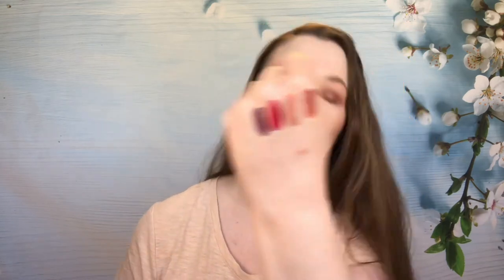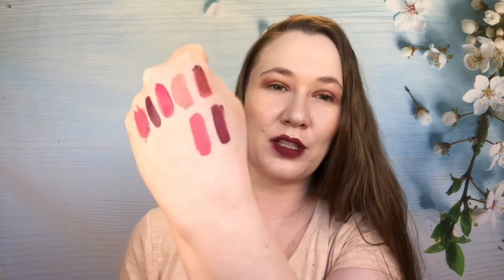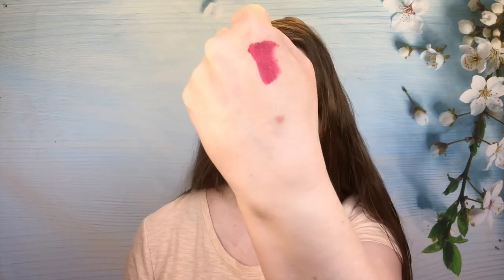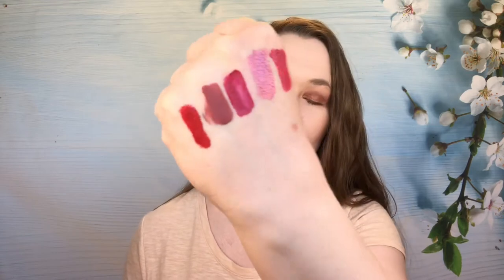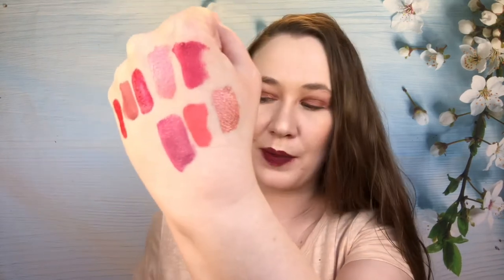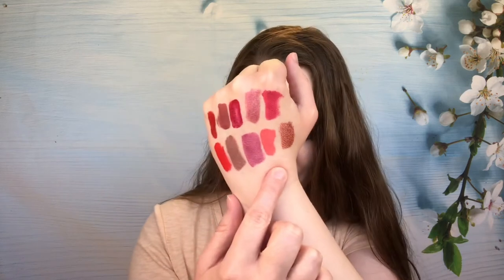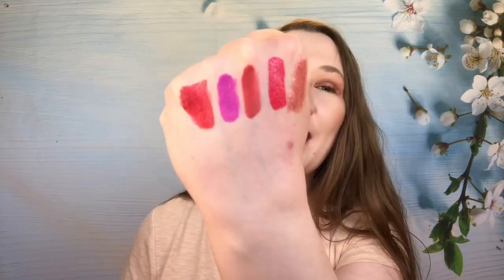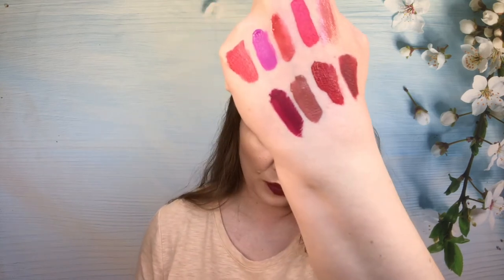30 in 30 Liquid Lipsticks!! A Third Gone! Huda, Dose of Colors, The Balm, ABH and more!!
I started this series in an attempt to shop my stash and work on a low-buy. I failed on both counts! I do enjoy working through my lipsticks and this one in particular really helped me weed out the ones I don't like! There are a lot of great lipsticks in here though!

Lipsticks Mentioned:
Giorgio Armani 206
Too Faced Sugar Cookies
Lime Crime Red Rose
Huda Material Girl
Tarte (name is worn off)
Model’s Own Berry Steel
Phase Zero Undercover
Lime Crime Teddy Bear
Urban Decay Trap Queen
NYX São Paulo
Lime Crime Vibe
NYX Madrid
Ciate Pin Up
Ofra Brickell
Smashbox Petal Metal
Ofra Daytona Beach
Storybook Fantasy
Tarte Texas Toast
Dose of Colors Bittersweet
Pretty Vulgar Particularly Sophisticated
Anastasia Beverly Hills Carina
The Balm Aloha
KVD K-Dub
Stila Fiore Metallic
Tarte Spicy
Too Faced Lady Balls
Lime Crime Sasha
Smashbox Stepping Out